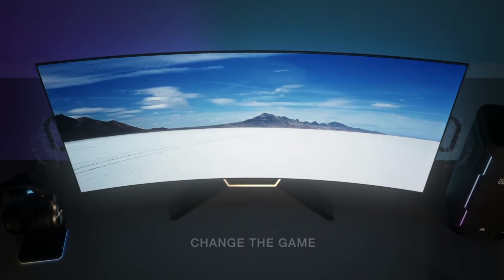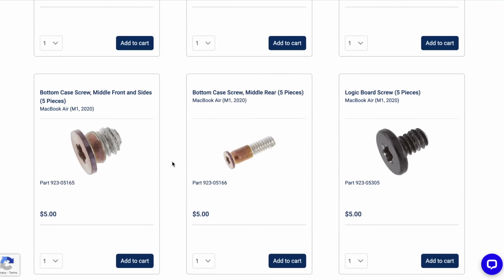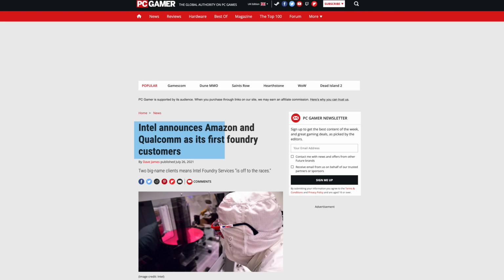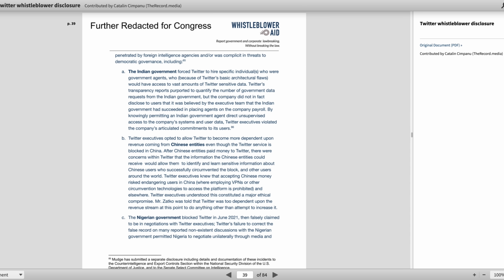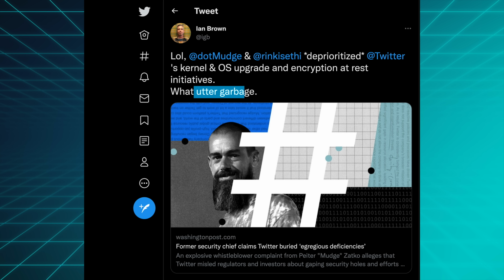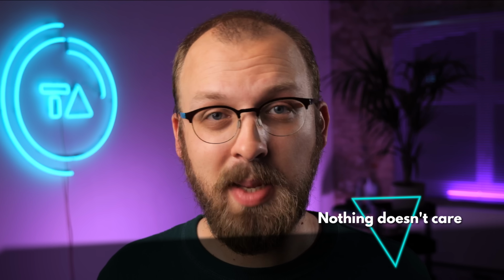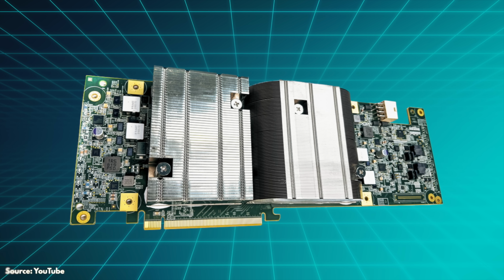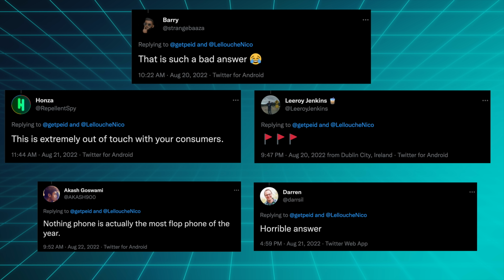Sorry, Nothing doesn't care about you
This week Twitter's whistle blower Pieter "Mudge" Zatko claimed that the company had problematic security practices, YouTube, Kuaishou and other companies are all designing their own chips, and Nothing delayed its Android 13 update, showing that they don't care about tech enthusiasts much.

Episode 111

►►► TechAltar links ◄◄◄

►►► Attributions & Time stamps◄◄◄

Writing & Research: Tristan Rayner

0:00 Intro
0:25 The Brief
3:15 Twitter's whistle blown
5:32 YouTube's custom chip
6:40 Nothing ignores nerds